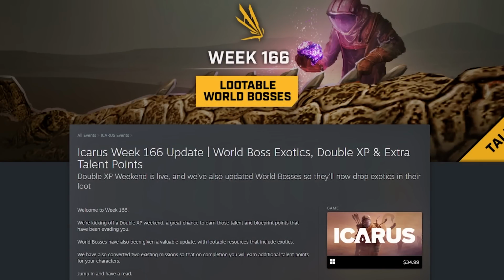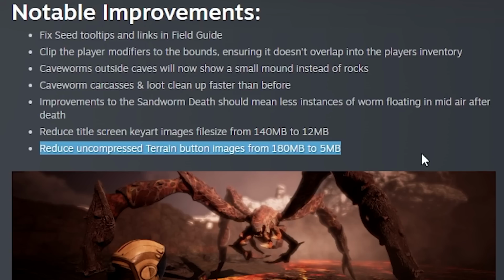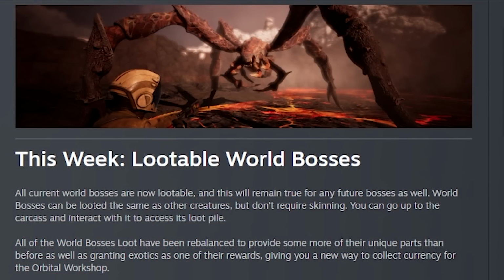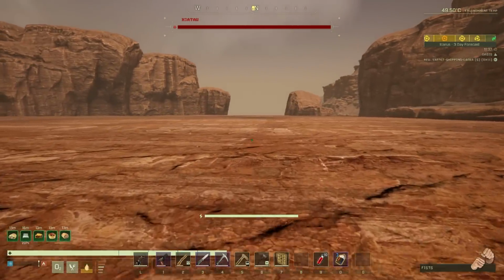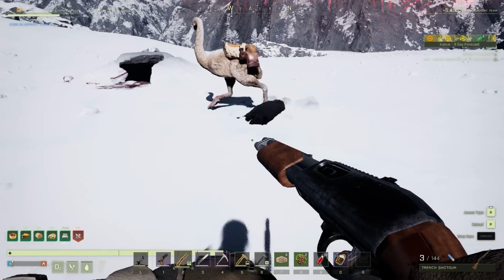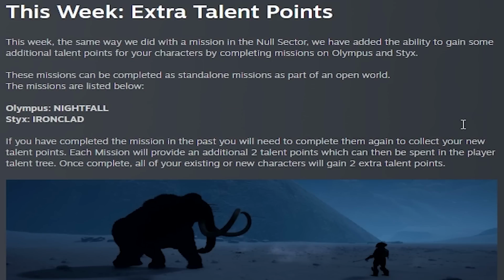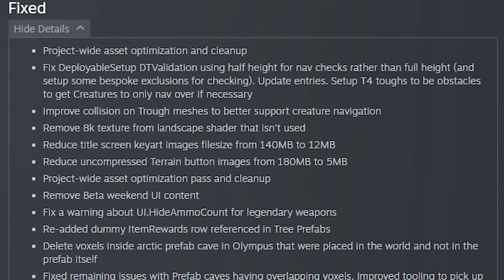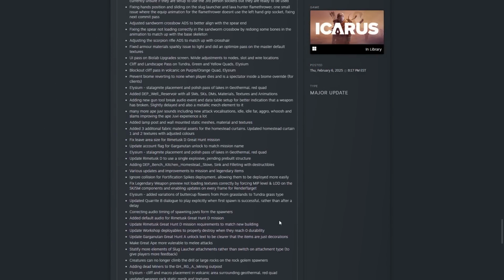Icarus Week 166 Update! World Bosses Drop Loot, 4 More Talent Points, Double XP This Weekend!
Icarus Week 166 Update brings Loot to ALL world bosses, The ability to complete two missions for 4 more Talent Points, & double XP this weekend! We also get news of QoL improvements next week, & News of us discontinuing our Icarus Streams until further notice.

Chapters:
00:00 Intro
00:29 Icarus Week 166 Update News
00:58 This Weeks notable Improvements
02:35 Looting Bosses Now
07:29 4 Extra Talent Points This Week
08:01 Double XP Weekend News
08:20 NEXT WEEK: Fixes + QoL
08:24 Change Log
09:58 Thanks for Watching. Subscribe if you feel like it.